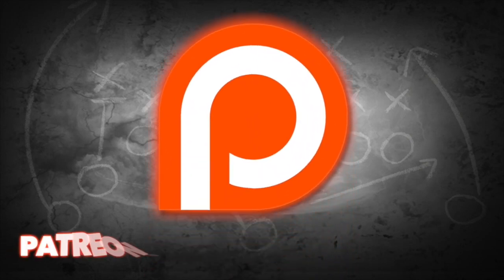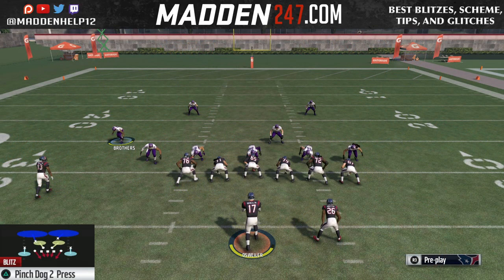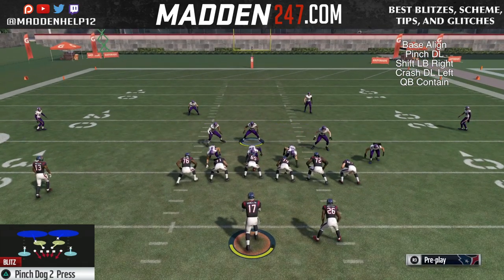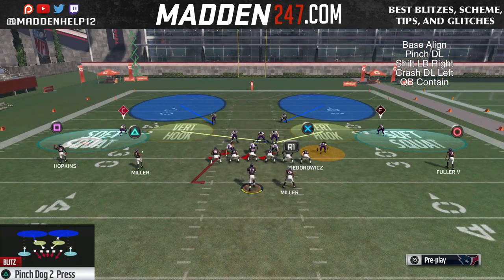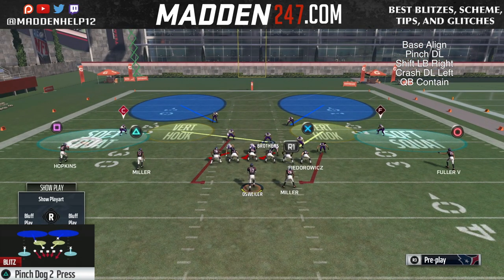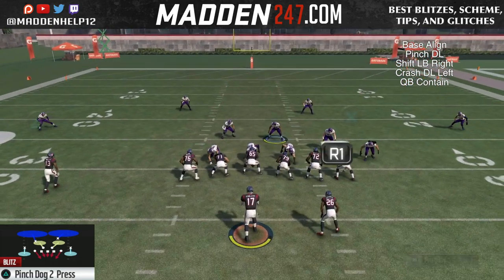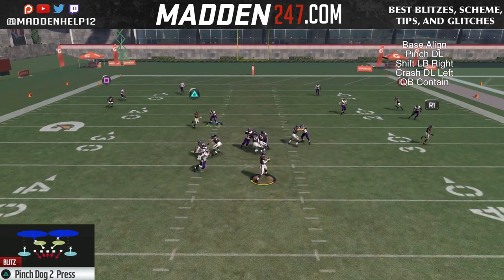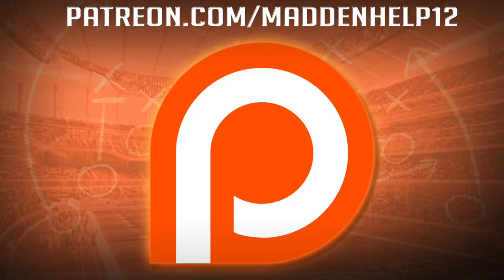Madden 17 - Best Blitz in the Game 3-4 Odd Part 3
Setup:
base align
pinch DL
crash DL left
sight LBs right
qb contain
zone right of screen DE and OLB (optional)